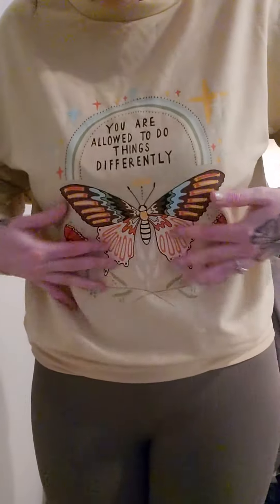OOTD: Butterfly Sweater & Brown H&M Leggings